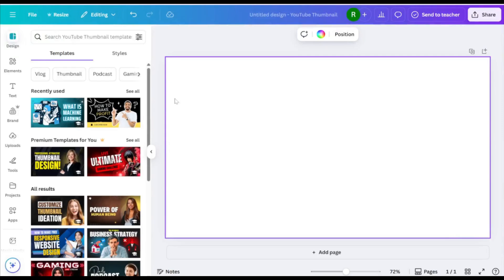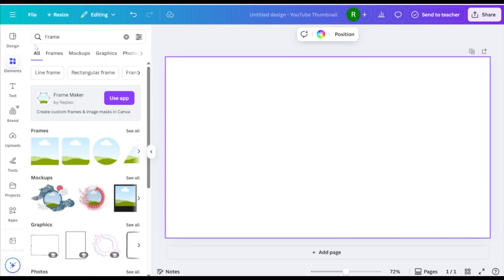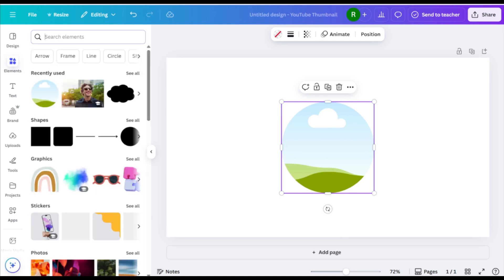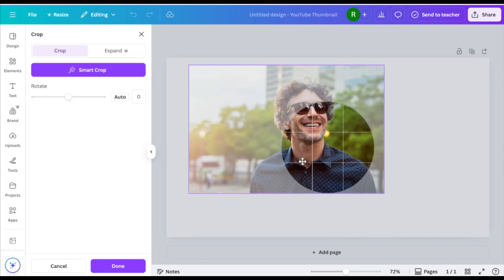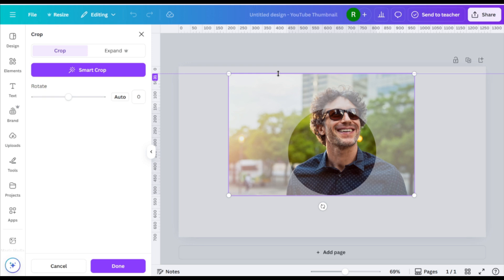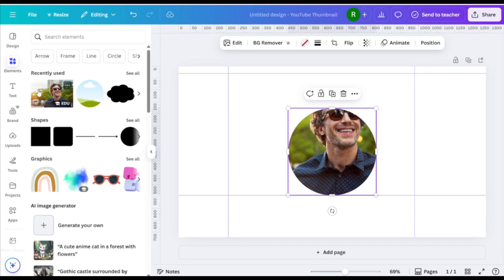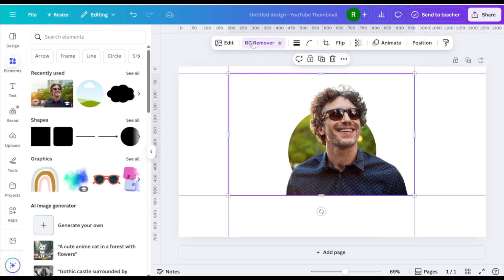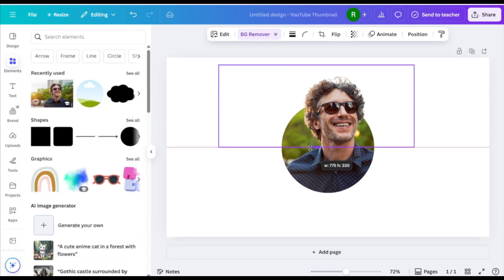Mastering the Photo Pop-Out Effect in Canva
Unlock the secrets to creating a seamless photo pop-out effect in Canva with this tutorial!